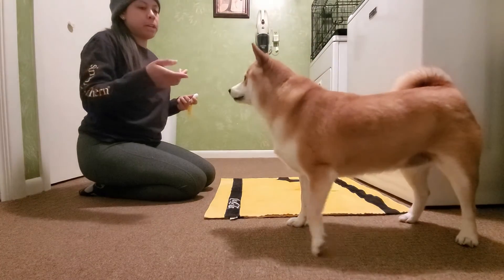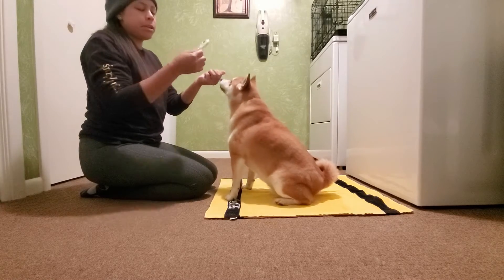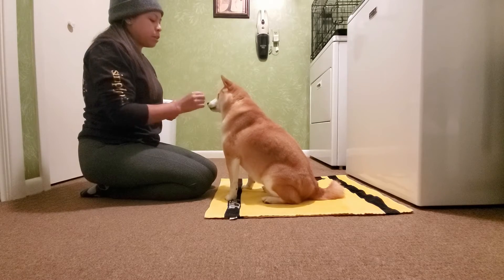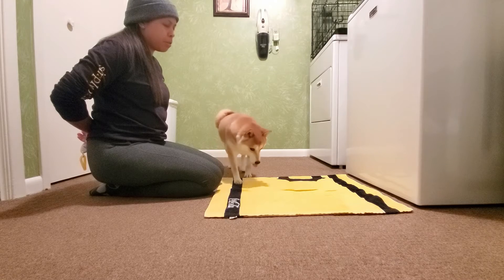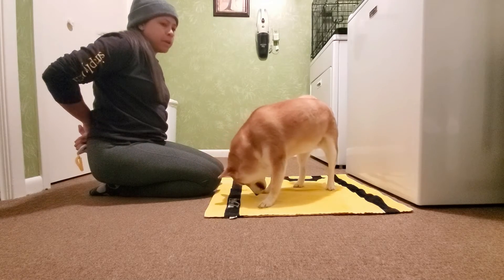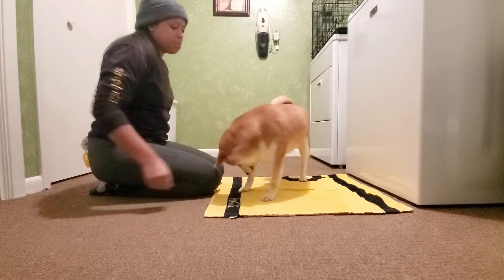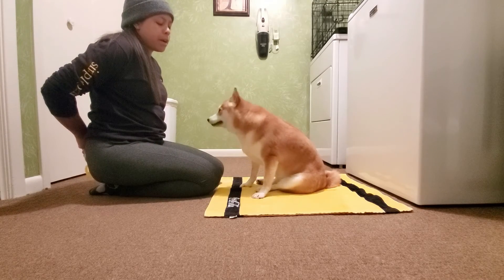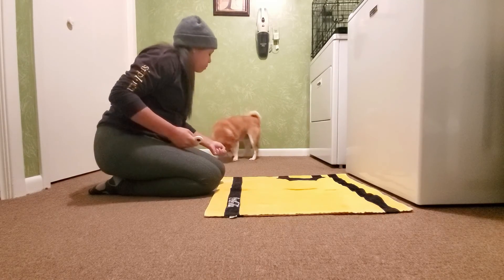Five Minute Dog Training- "Go to Spot" Part One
In this video  Mackenzie will explain the beginning steps of "Go to Spot" with her Shiba Inu. This exercise will help your dog focus on you, while learning "Go to Spot" at the same time.

This video features Astro the Shiba Inu!